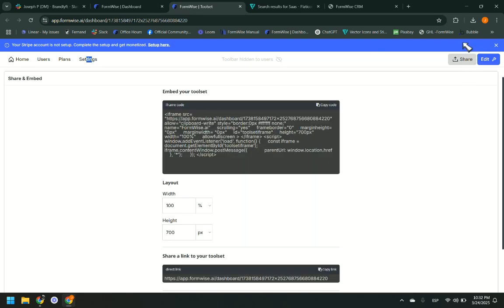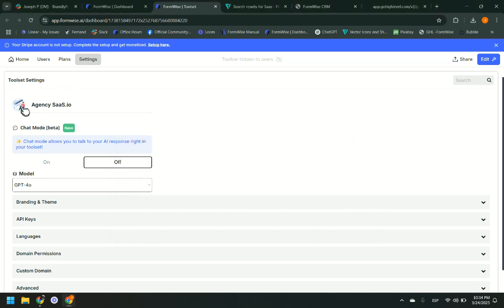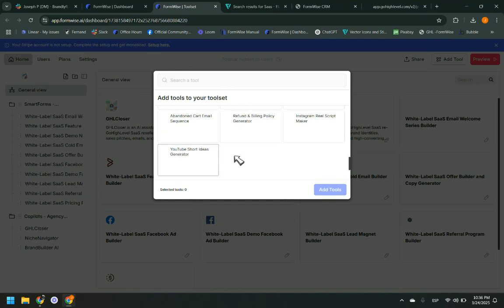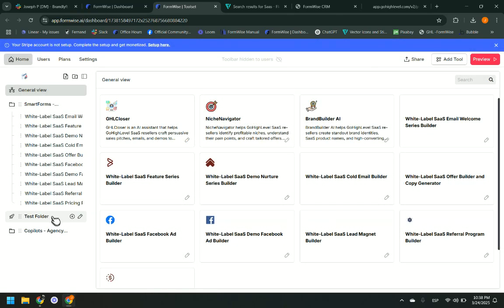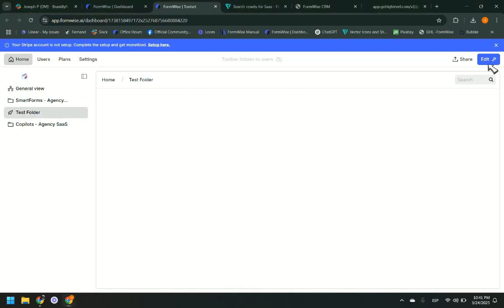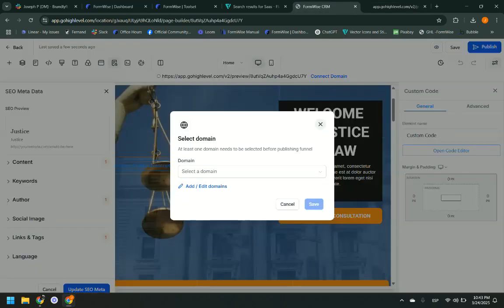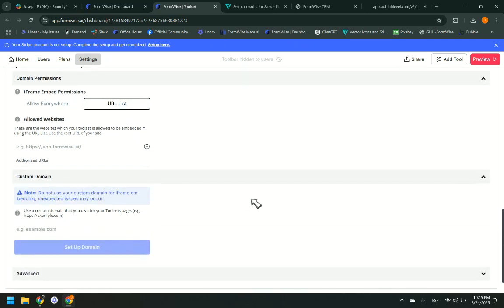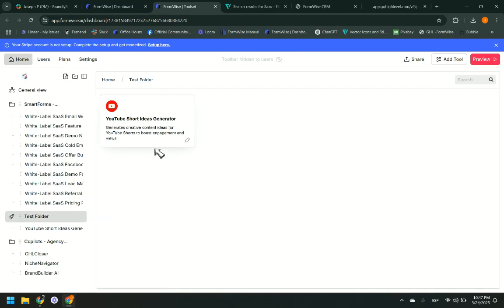Exploring FormWise Toolsets: Embedding, Branding, Folders & More!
Already created your first FormWise Toolset? Now it's time to customize it! In this tutorial, we dive into Toolset features, showing you how to embed, brand, organize with folders, update icons, and manage your AI tools effortlessly. Perfect for agencies, entrepreneurs, and course creators looking to build a seamless AI dashboard.